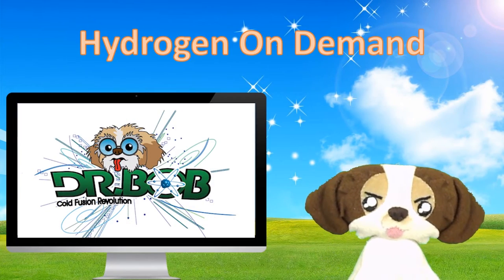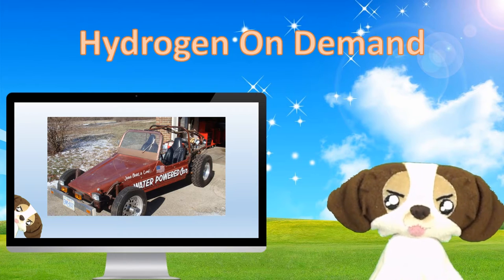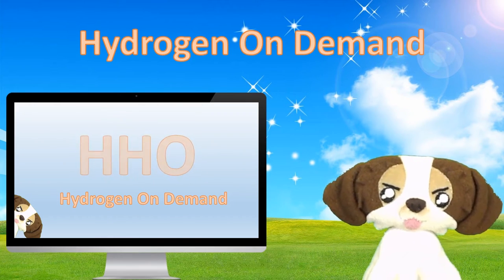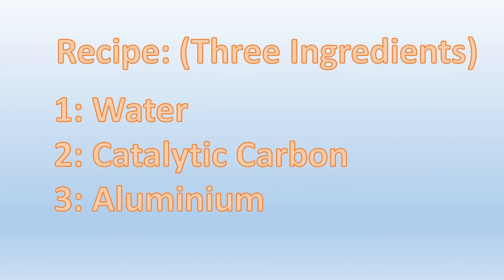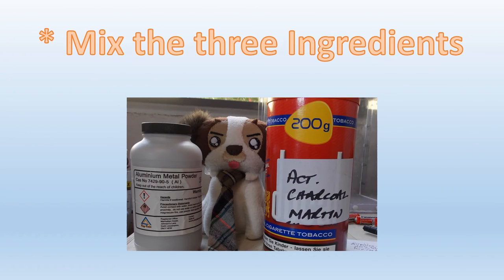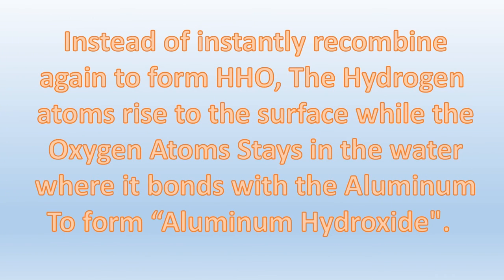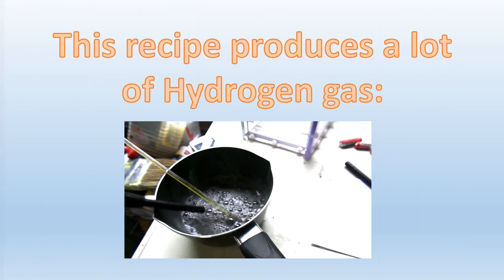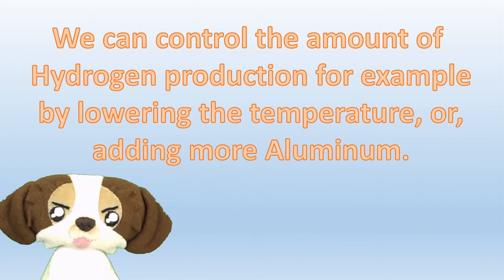HHO - Hydrogen (on Demand) Breakthrough using Catalytic Carbon (CC-HOD)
New Recipe for HHO technology, seems to be a breakthrough for Hydrogen (On Demand) production!

Haven't we all seen ad's and promotions on the Internet for Cars that use water as fuel? These links often refers to a field of technologies known as HHO, or -  Hydrogen on Demand.

All though HHO has many followers, society has not yet embraced these technologies to the fullest. There is lots of skepticism and some scientists has even referred to it as junk.

But, Is there something to it?

In this video I share a very easy to make, new recipe, for Hydrogen on Demand. This new method is referred to as CC-HOD. Very few people know about it.

This is a very interesting stuff!
Easy to replicate.

While I should point out that CC-HOD might not be conventional HHO technology, I have to give credit for this innovation coming straight out of that community.

There is clearly a possibility that this new method of producing Hydrogen could have some Industrial Applications.

If this method holds value, possibilities are that other methods from the HHO field does as well.

At least it is our hope by sharing this information, that someone will find it useful.

Video Credits:
Alan Smith for participation
Daniel Green from Watersparkplugs.com

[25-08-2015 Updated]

Howard Phillips has today made a press releases in relation to his technology:

Blueprint for development of Gas Generator for Car